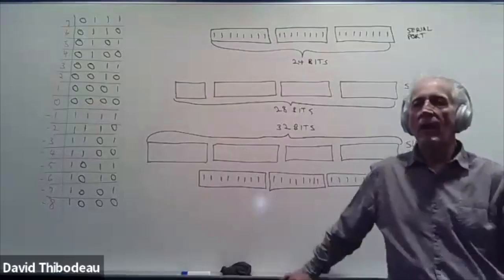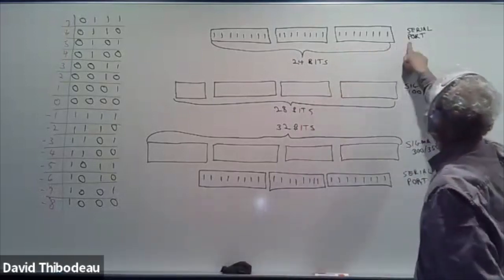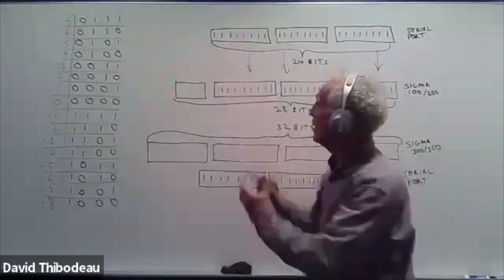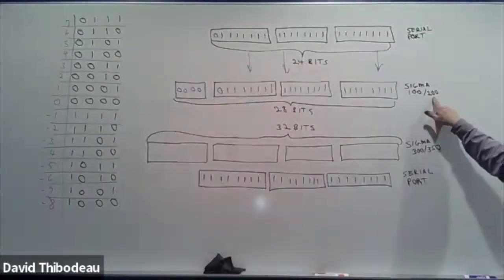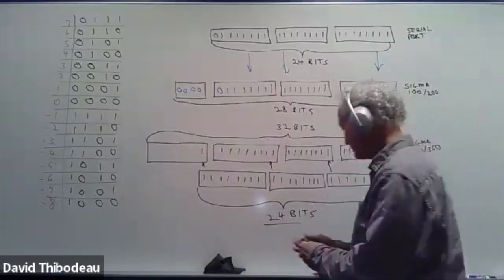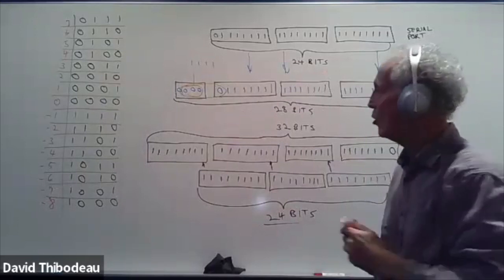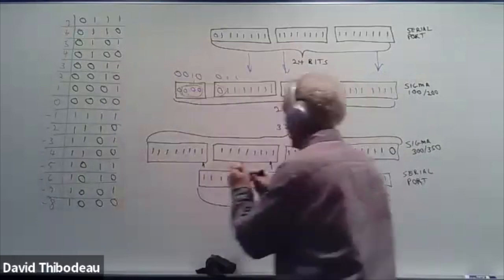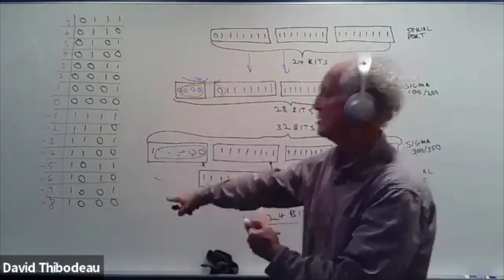Serial Port Data Transfers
In this video I discuss how a 24 bit number is transferred into the core of the various SigmaDSP processors. I discuss the truncators and saturators and also discuss sign bit extension. This is important to understand when developing your SigmaDSP programs. This video is not just for beginners, it is a topic that even a seasoned DSP engineer needs to understand because it covers how the processors were designed.